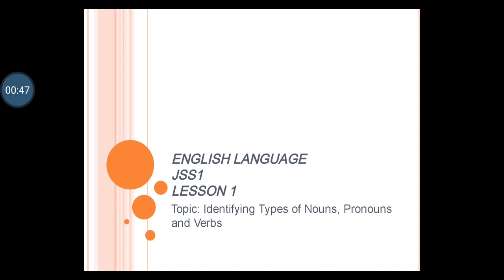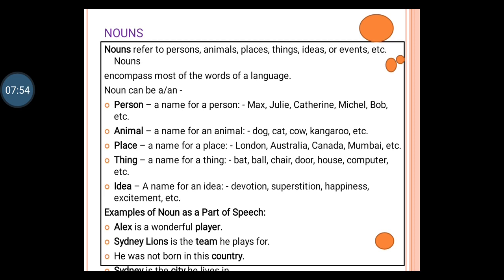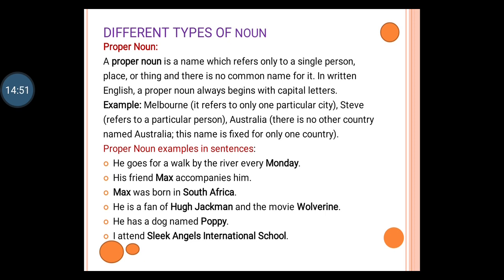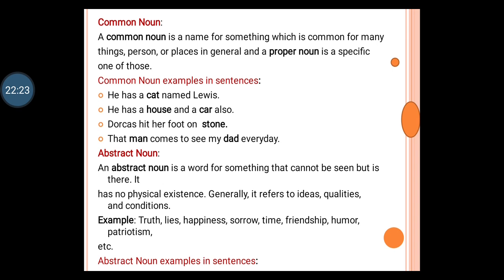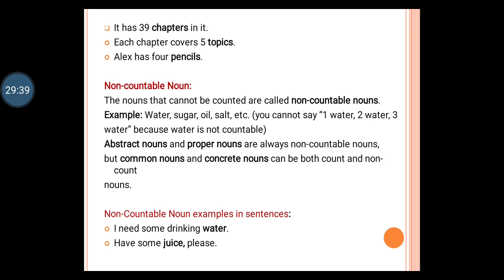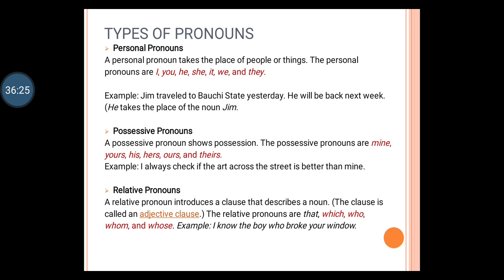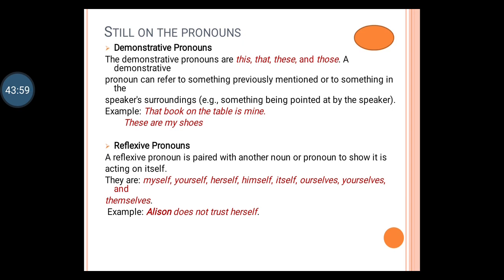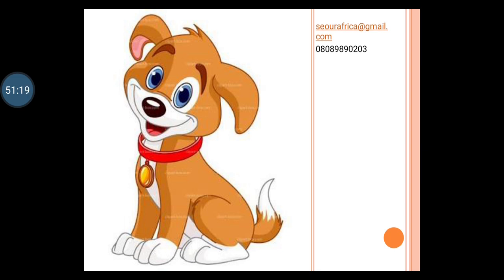English Language for JS1. Copyright: Sleek Angels International School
Subject: English Language
Class: JS1
Teacher: Mrs Cynthia Okechukwu
Duration: 52 minutes, 5 seconds